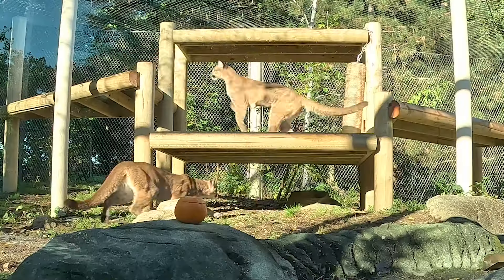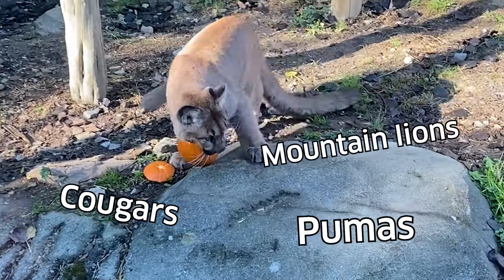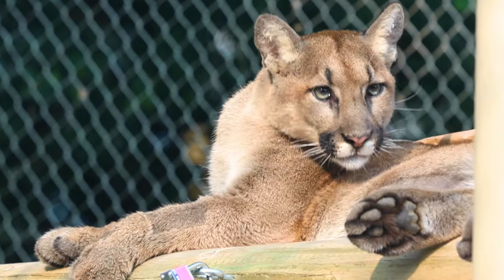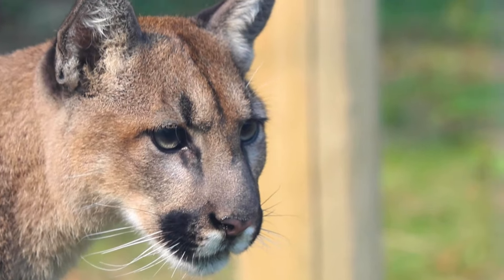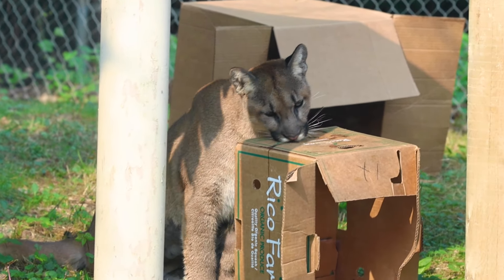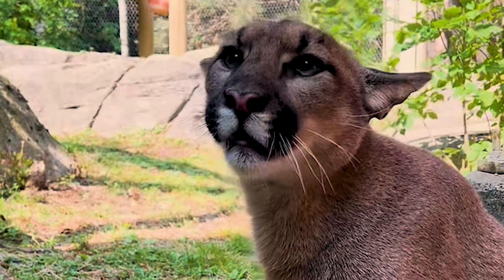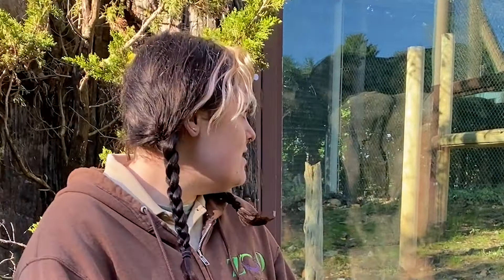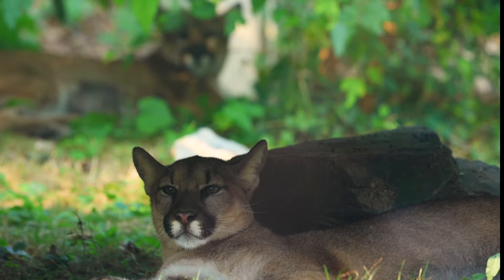Who's Who in the Cougar Habitat at Stone Zoo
Keeper Tira works with our cougar sisters at Stone Zoo, Maple & Willow. While they may look identical, Tira shares a few tips on how to tell these feisty sisters apart.

Head to our website to learn more about cougars (pumas, catamounts, mountain lions and Florida panthers)